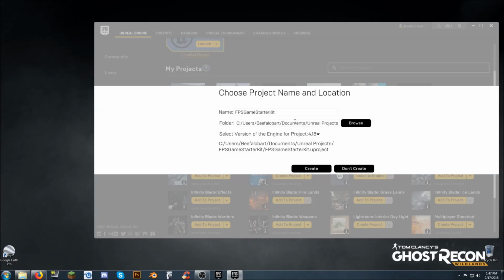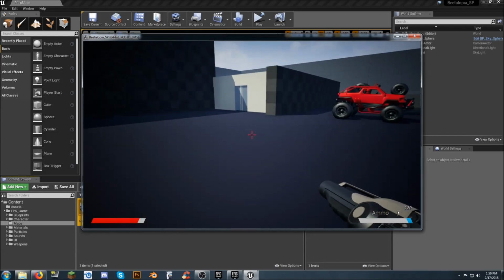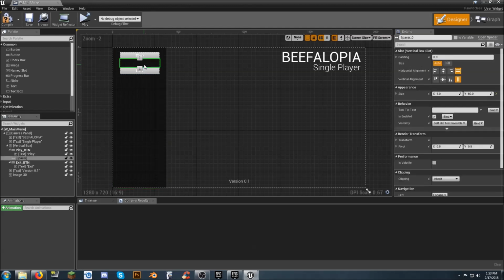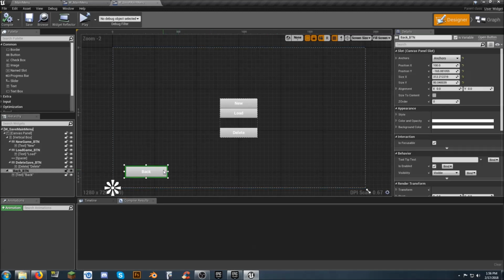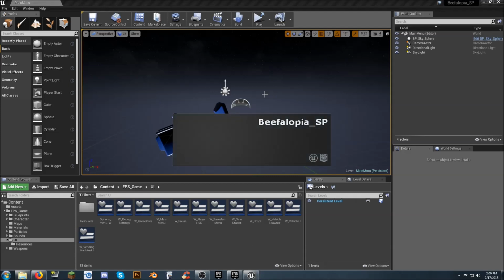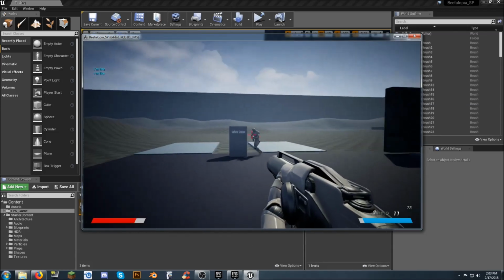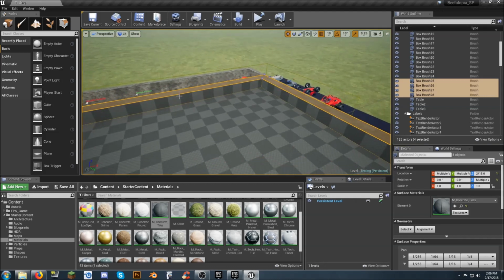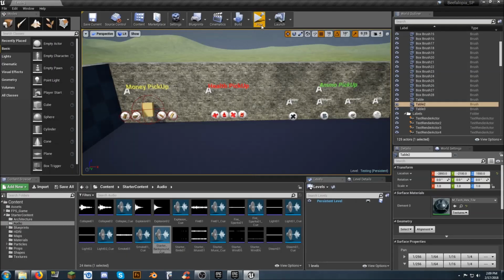FPS SP Tutorial 01